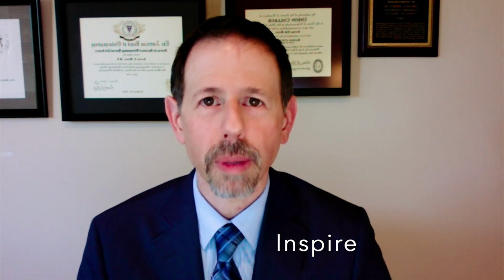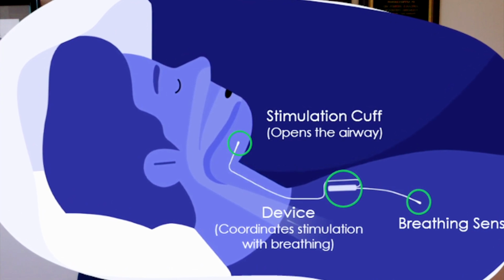Obstructive Sleep Apnea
By Jordan S. Weiner, M.D.